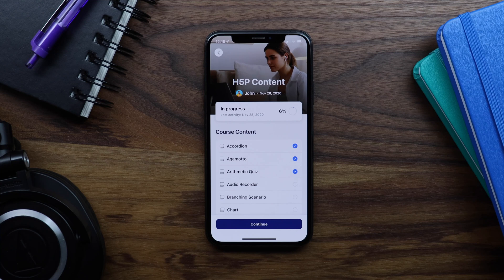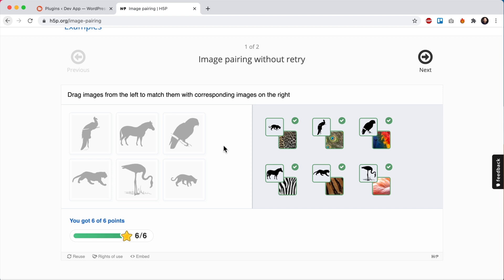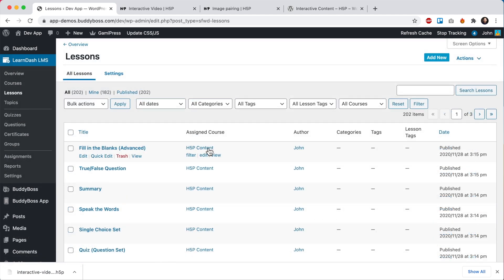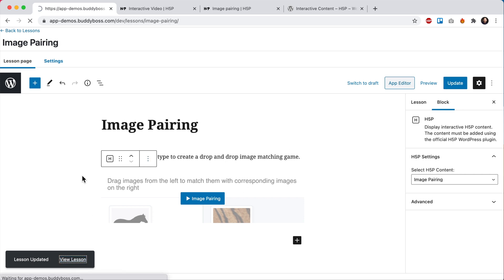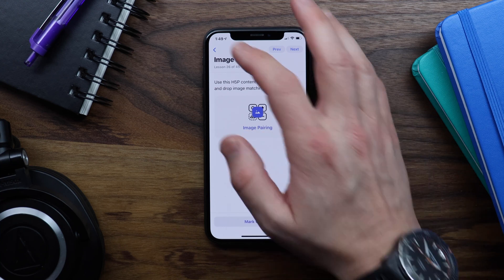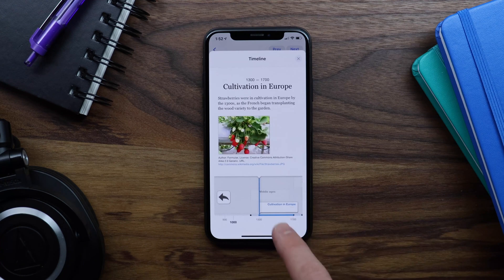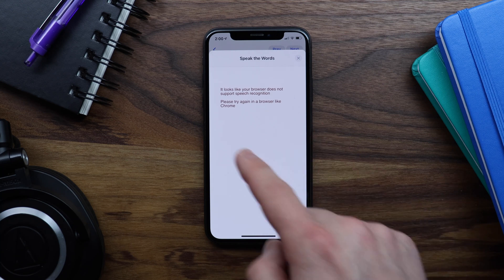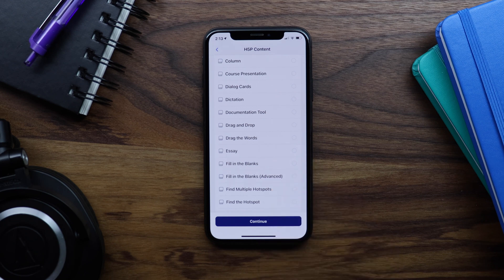How to use H5P content in BuddyBoss App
In this tutorial, you will learn how to use H5P to create interactive LearnDash course content, and how to display your H5P content in the BuddyBoss App by using our "H5P" Gutenberg block.